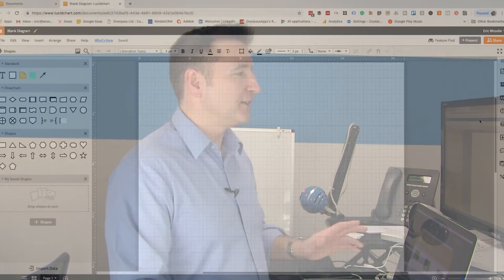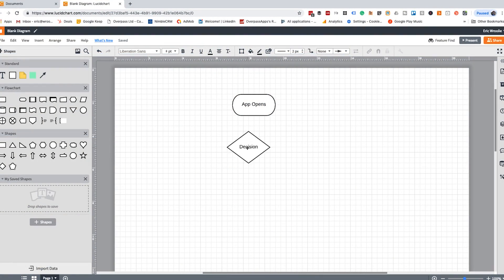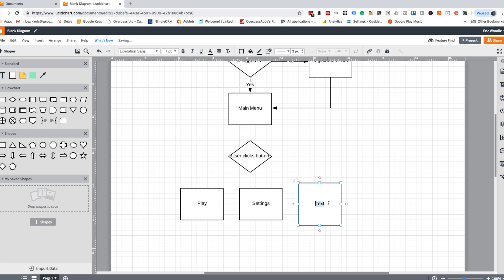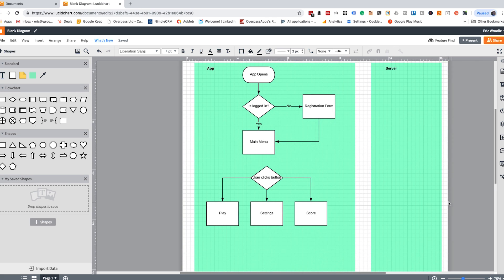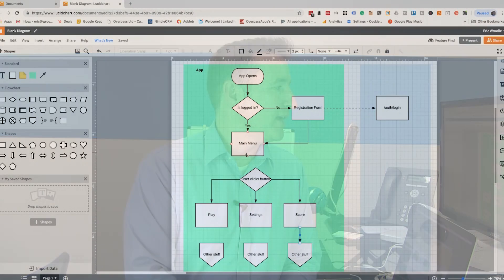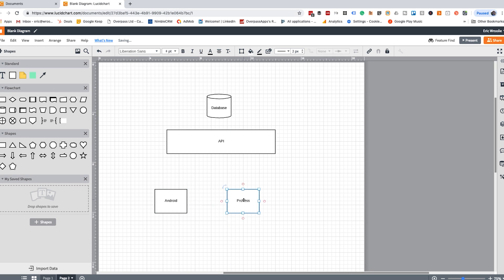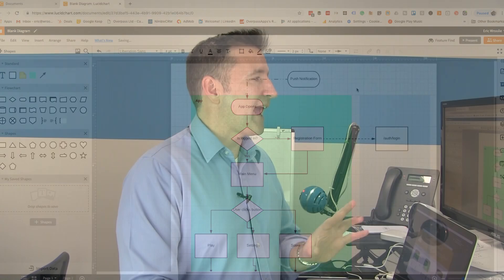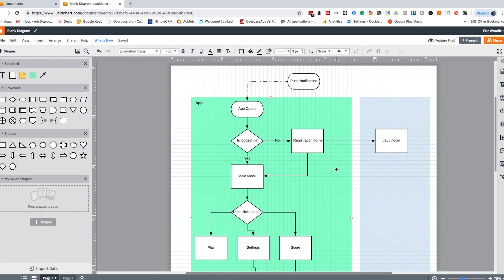How I Design An App Flowchart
How I Design An App Flowchart-The Daily Overpass #616

Hey, It's Eric. Today's blog is about how to manage yourself amidst the pressure of pleasing your clients. How I keep myself cool while dealing with expectations and demands.

About Overpass:
Overpass is a fast-growing mobile app development agency based in the UK that actually makes money from its own apps as well as creating money-making apps for clients.  We have our ideas and build them.  We can build your ideas too.  If you haven’t started creating your mobile app yet, and need a UK App Developer, give us a call.

Our team consists of developers and designers with years of experience in various business sectors.  We build apps in native iOS, Android, and hybrid frameworks. We are based in Wantage, Oxfordshire but we work all over the UK and have clients all over the world.